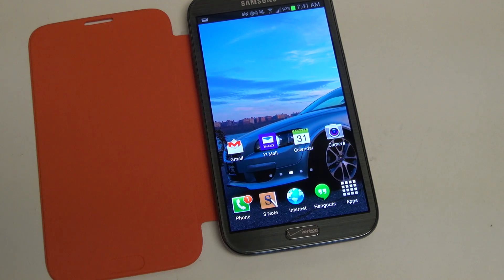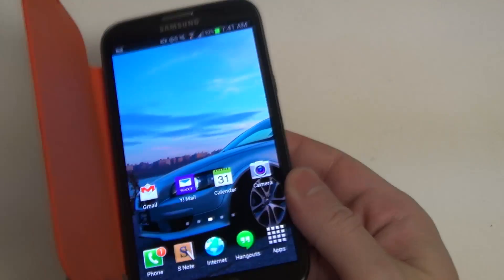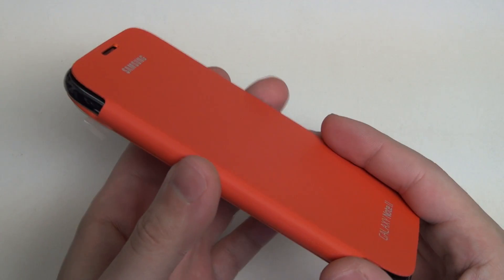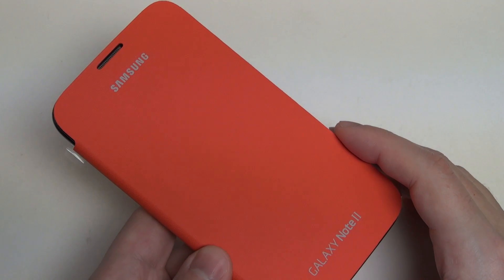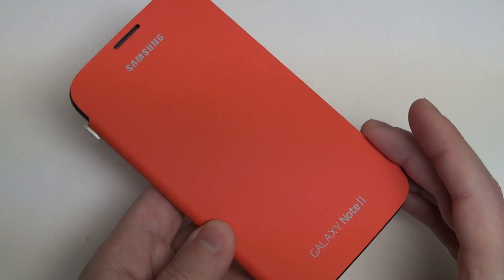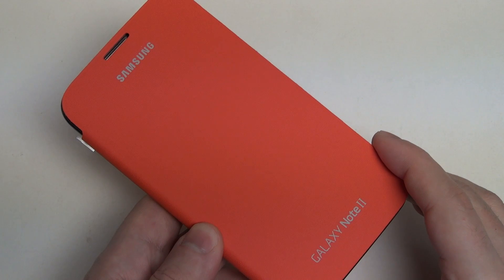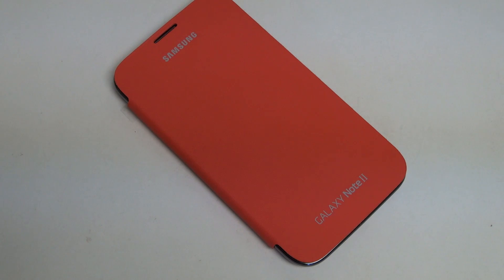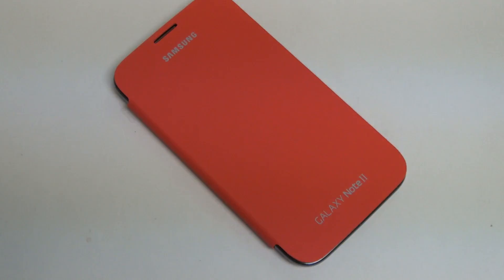Verizon Galaxy Note 2 OTA 4.3 Update Breaks FoxFi Hotspot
Verizon just began pushing the OTA 4.3 update for the Samsung Galaxy Note 2. In this video I discuss how this update affects apps like FoxFi that are use for WiFi tether. Enjoy!
-TDD